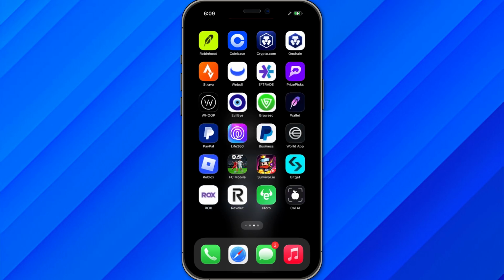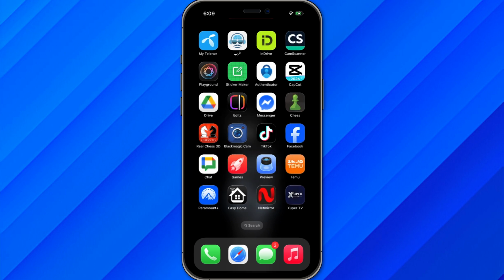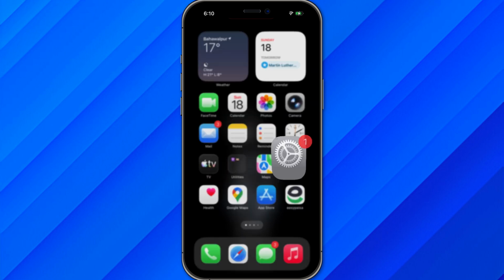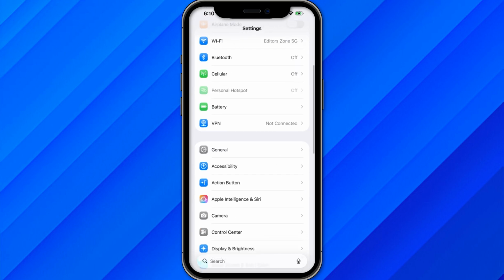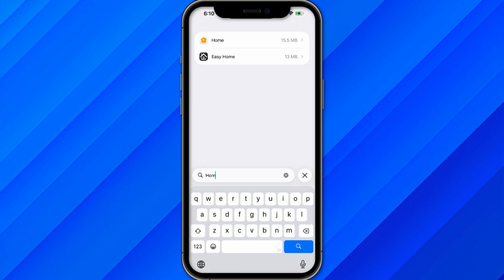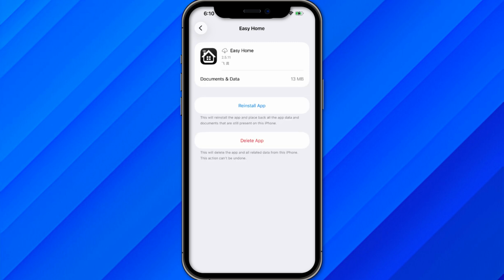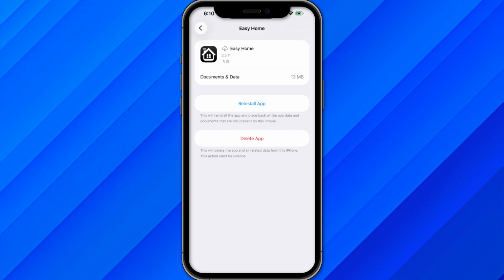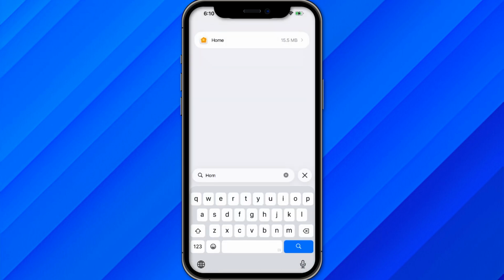HOW TO UNINSTALL EASY HOME SCREEN APP (REMOVE METADATA, BACKUPS, ETC) 2026!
In this video, I am going to show you how to uninstall the Easy Home Screen app completely. Learn how to remove metadata, delete backups, clear app data, and fully uninstall Easy Home Screen from your device.